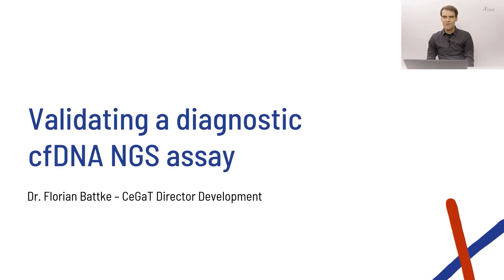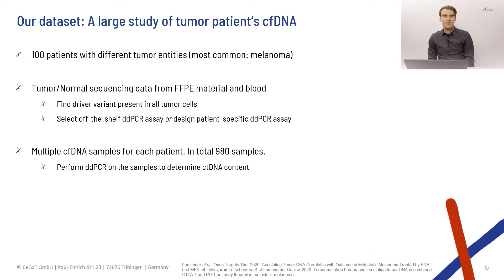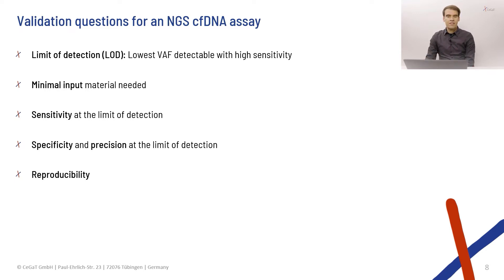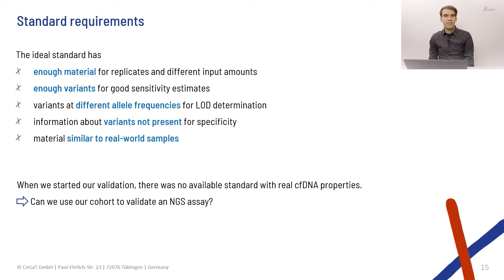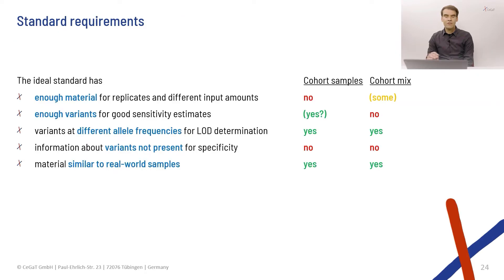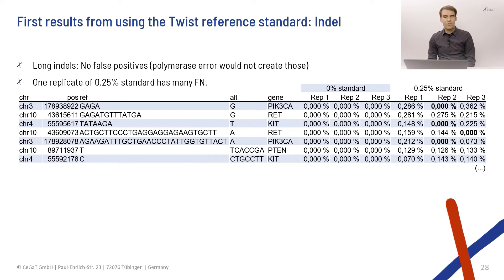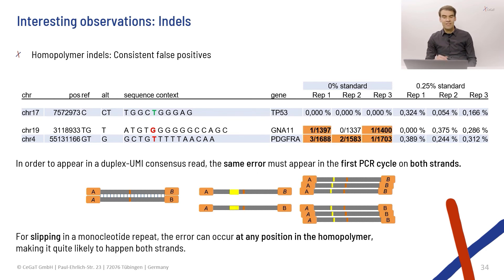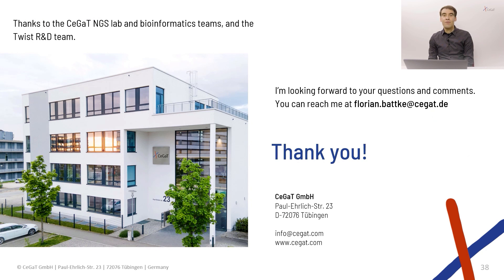Validating a diagnostic cfDNA NGS assay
Speaker: Dr. Florian Battke | CeGaT Management
Presented at: Tricon 2022